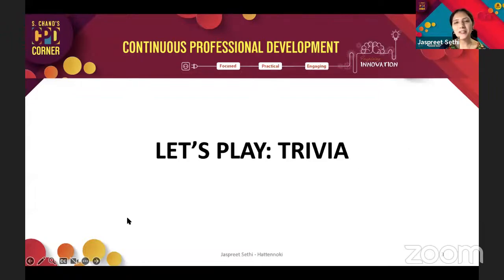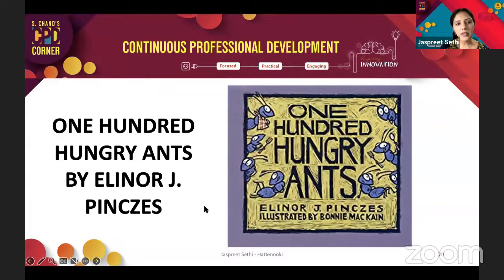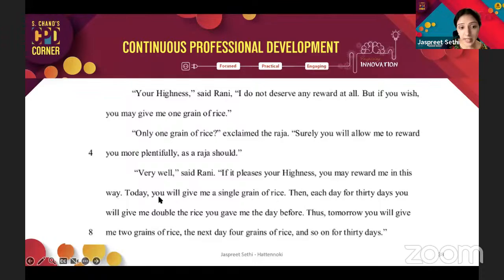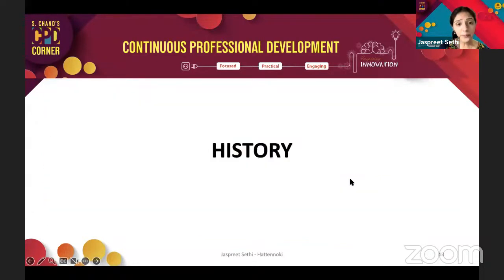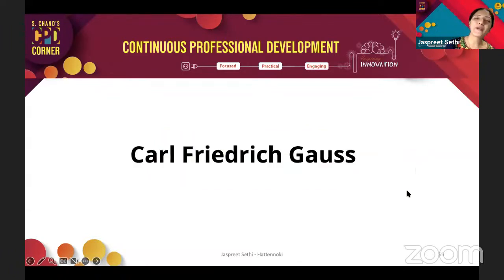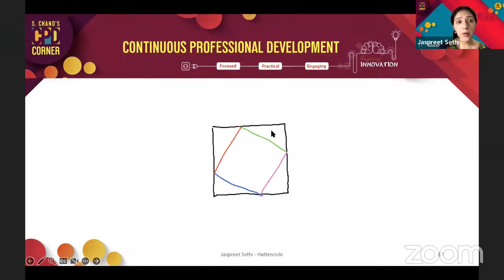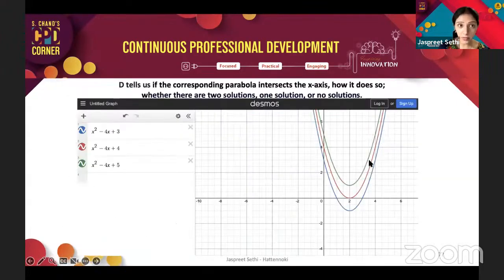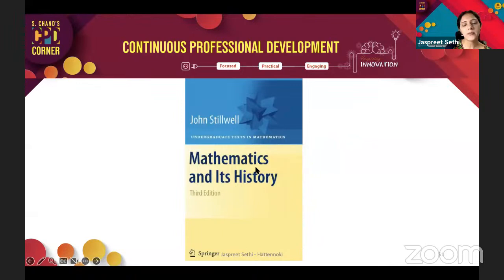S Chand's CPD Initiative | Day 2: Using Stories to Teach Math (II) | Speaker- Ms Jaspreet Sethi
Using stories to teach math is a creative and effective way to engage students and help them understand mathematical concepts. Stories can provide a context for learning, making math more meaningful and relevant to students. It can help students see the relevance of math in their lives and encourage them to develop a deeper understanding of mathematical concepts.

By the end of the session, learners will be able to:
- Gain a deeper understanding of how to employ math story problems, literature, games, puzzles, and history in lessons.
- Incorporate real-world scenarios to teach math concepts.
- Use analogies and metaphors to help students understand abstract math concepts by relating them to something more concrete.
- Use visualisation and imagery to understand and retain math concepts better and longer.
- Encourage students to use their problem-solving skills to create their own math stories.
Our guest speaker, Ms Jaspreet Sethi, LETRS certified and founder of Math with a Smile, will share her insights on Using Stories to Teach Math (II).
Introduction to S Chand's CPD Initiative: The National Education Policy (NEP) 2020 in India has emphasized the importance of Continuous Professional Development (CPD) for teachers. The NEP recognizes that teachers are key drivers of the education system and that their professional development is essential for improving the quality of education.
S Chand's Continuous Professional Development (CPD), in line with NEP 2020 recommendations, is an initiative to enable K-12 teachers to keep up with the latest developments in their fields and to maintain and enhance their professional practices.

Key highlights:
- Stay ahead with the latest education trends
- Network with experts
- Stand a chance to win exciting awards up to 1 Lakh
- Get certified and showcase your learning